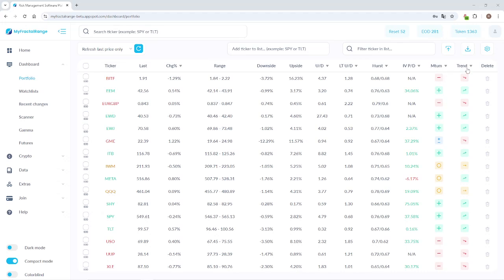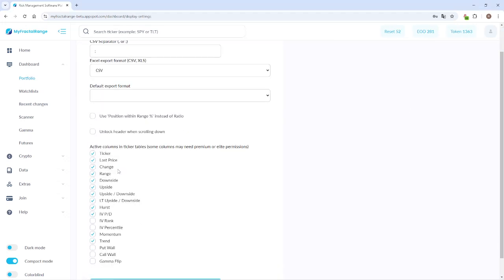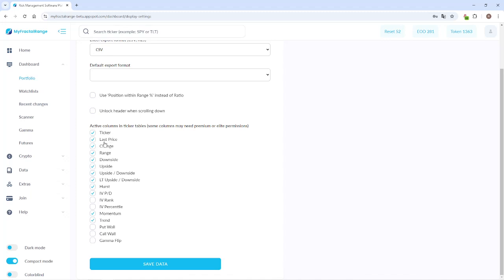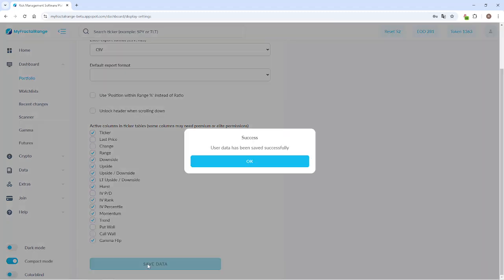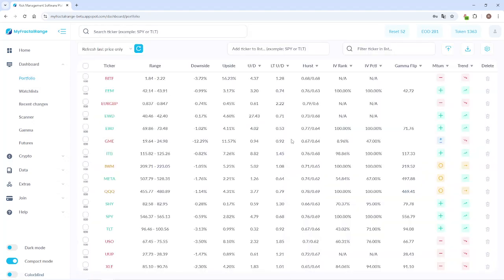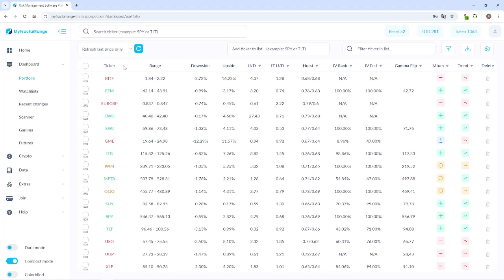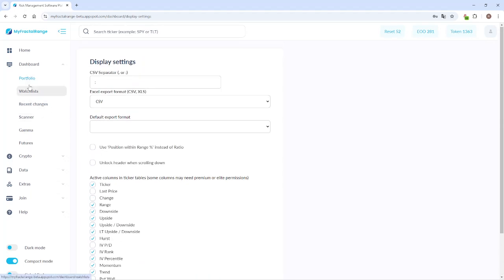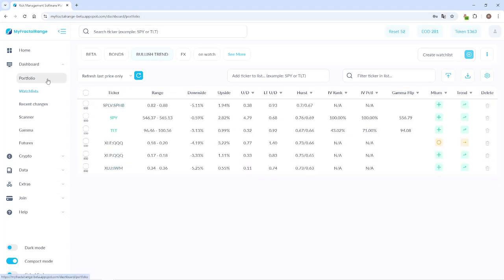Customise your Portfolio and Watchlists columns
New feature coming this weekend: remove the columns you don't need and add the ones you want to use.

Columns available are:
- Ticker name
- Last price
- Change %, Range
- Downside/Upside ratio
- Long Term Downside/Upside ratio
- Hurst 3m/1yo exponents
- Implied Volatility Premium/Discount
- Implied Volatility Rank
- Implied Volatility Percentile
- Put Wall
- Call Wall
- Gamma Flip
- Mumentum
- Trend

Try Myfractalrange for 3 weeks for only 1 euro